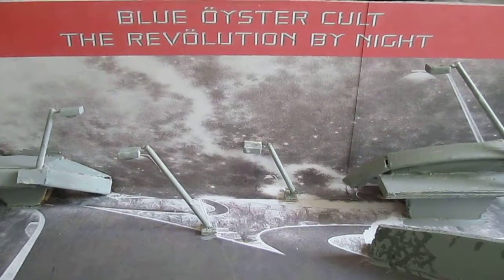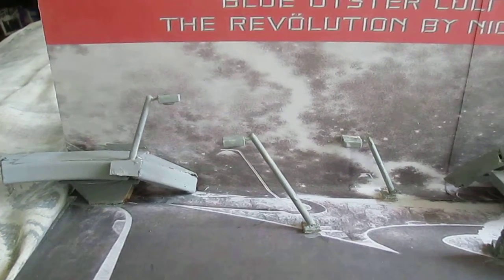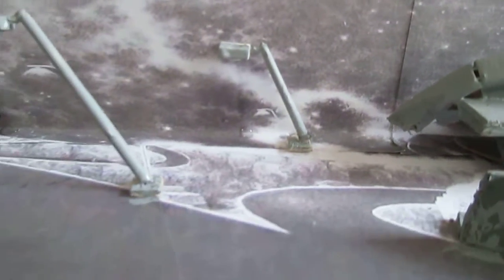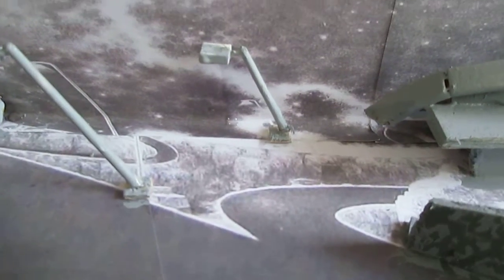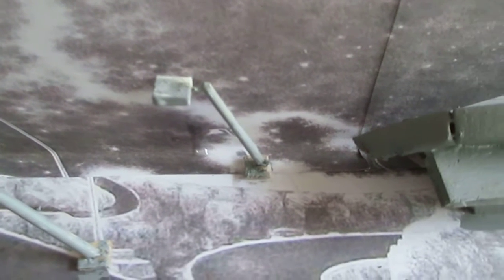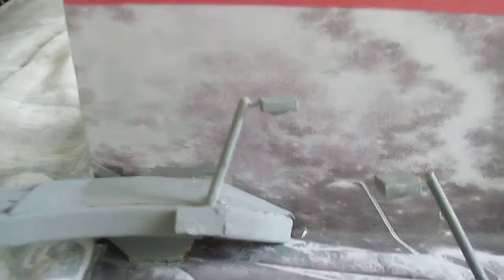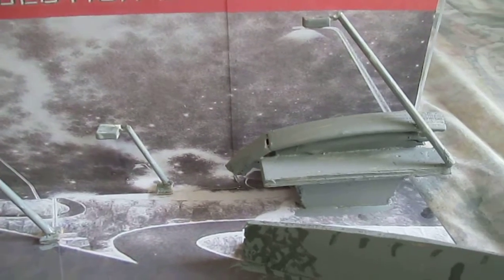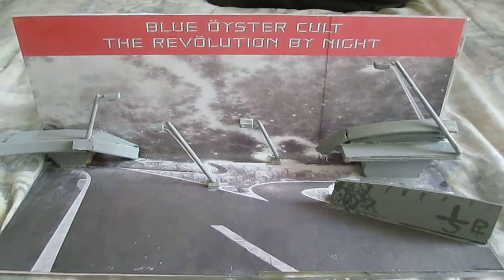Blue Oyster Cult Revolution By Night 3D Album Cover Art Project Model Replica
I only have one more album cover to go until I have done 3D versions of them all.